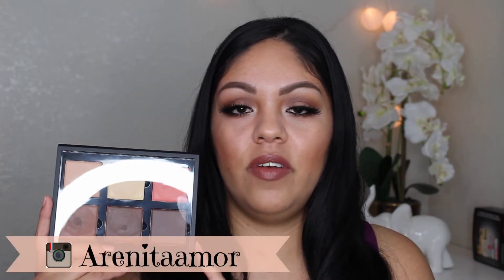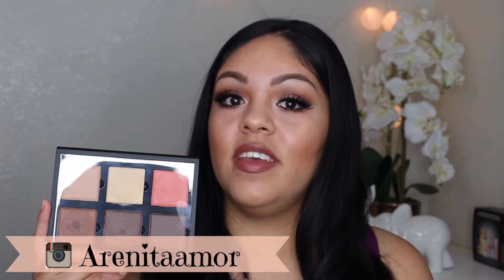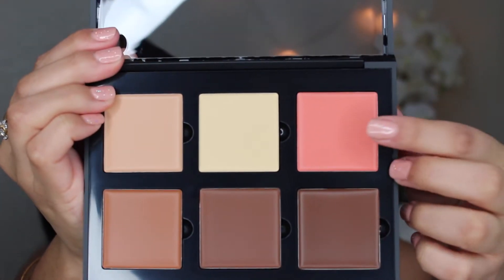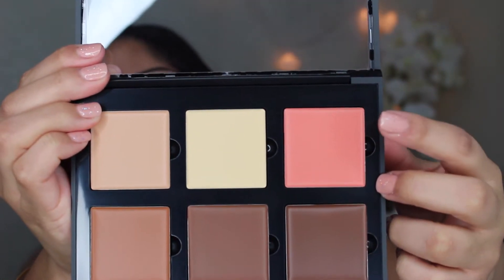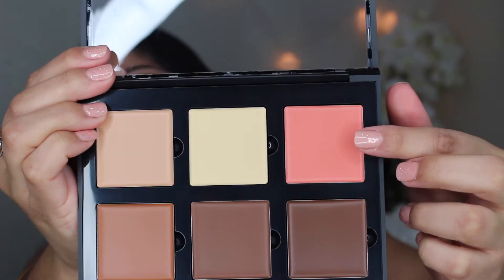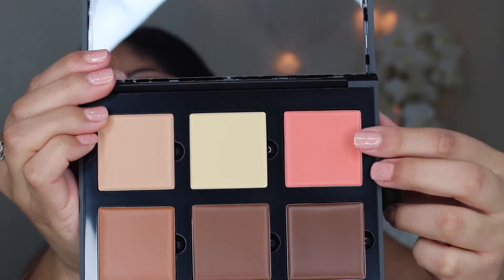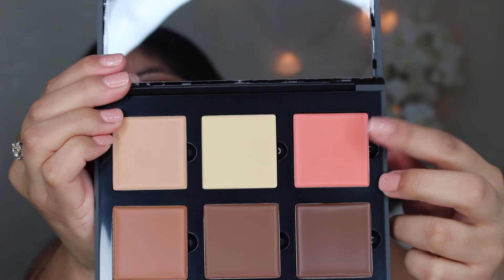First Impression | Anastasia Beverly Hills Cream Contour Kit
❤️ Products Mentioned

◦ Anastasia Beverly Hills Cream Contour Kit- Medium
◦ Rimmel Stay Matte Powder
◦ Anastasia beverly Hills Banana Powder
◦ Wet& Wild Contour Palette- Caramel Toffee
◦ Anastasia Beverly Hills Illuminater- Starlight
◦ Clinque Cheek Pop- Peach Pop Blush

◦ Lips- Mac Whirl Lipstick
◦ Koko Lashes- Godess
◦ Nails- Creme De Nude Gel

♡ Order 100% MINK LAHSES For Only $5

FTC: NOT SPONSERED, I bought this with my own money, My opinions are my own. Thank You.